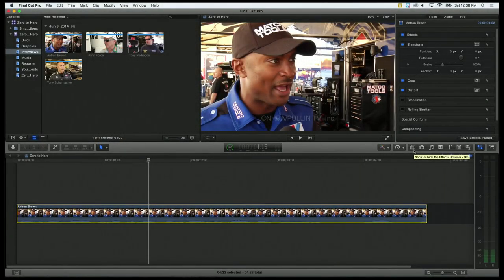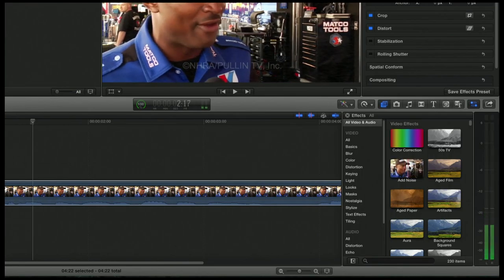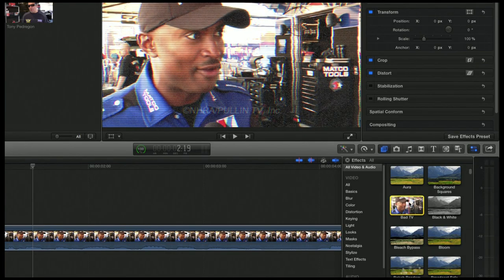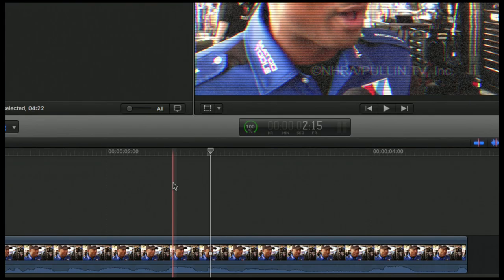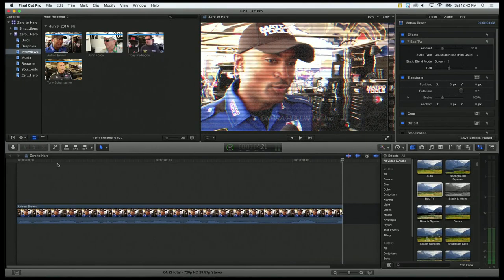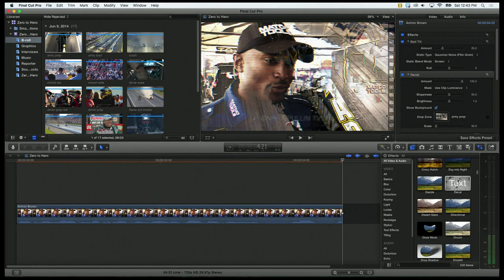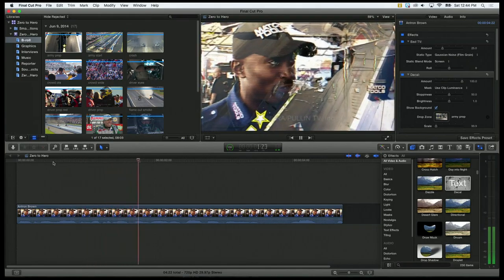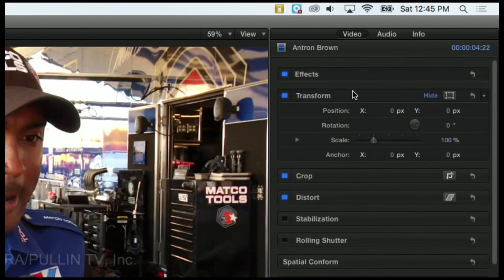6.B - Adding Video Effects